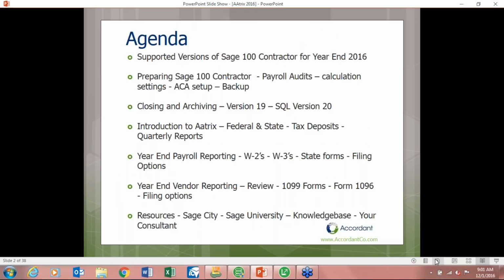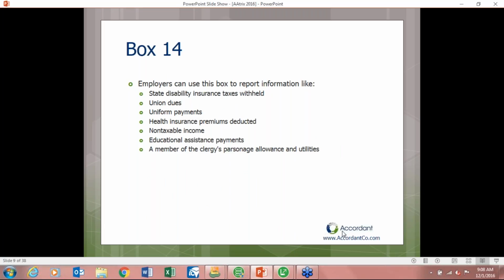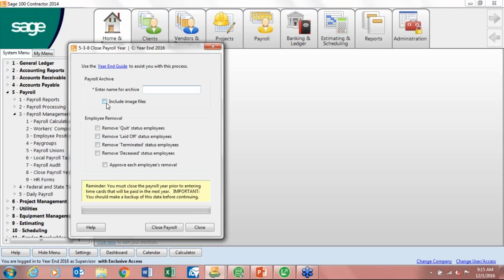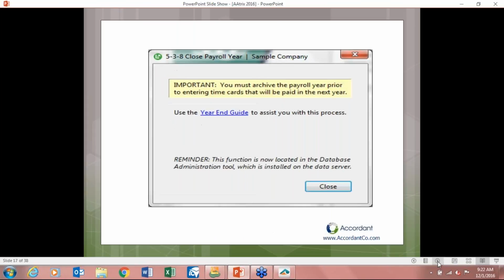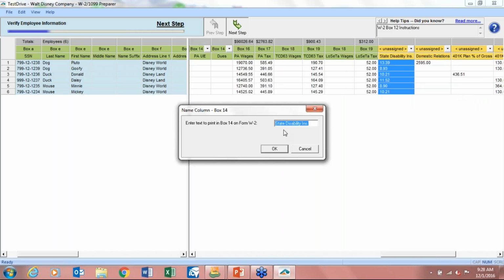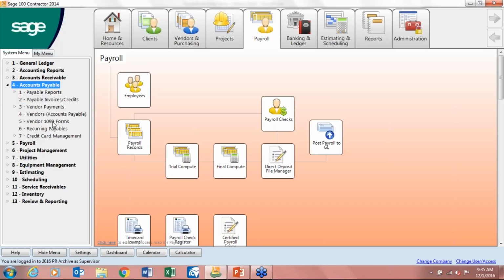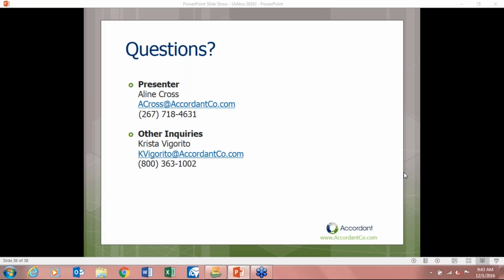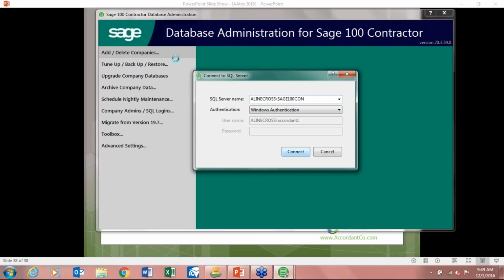Year End Reporting with Sage 100 Contractor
• Supported Versions of Sage 100 Contractor for Year End 2016
o Sage SQL Version 20
• Preparing Sage 100 – Payroll Audits
• Introduction to Aatrix:
o New Hire reporting
o Tax Deposits
• Quarterly Reports:
o 941’s
o State specific reports
• Year End Reporting
o W-2’s
 Third Party Sick Pay
 W-3’s, State forms and Filing Options
o Form 940
o Affordable Care Act
o 1099 Forms
 Reviewing vendor payment amounts
 Form 1096 and filing options
• Closing and Archiving
• Resources
o Sage City
o Sage University
o Your Consultant